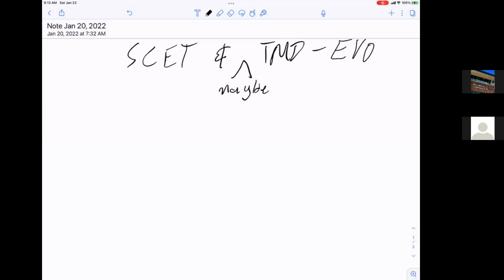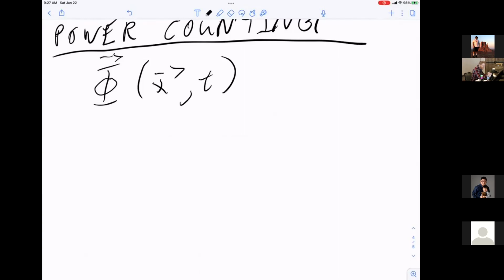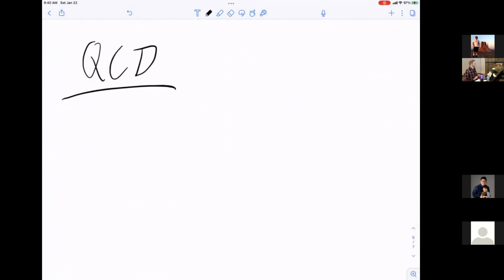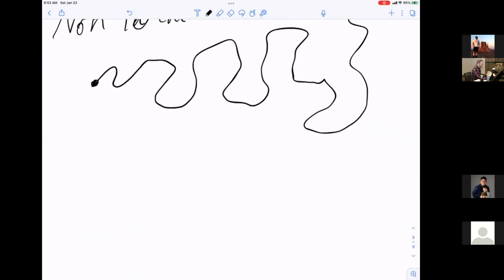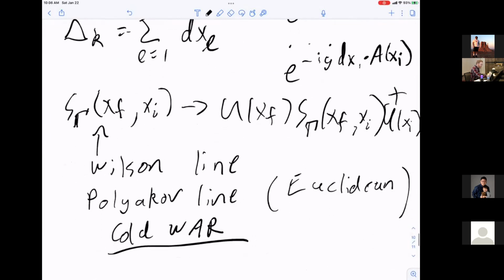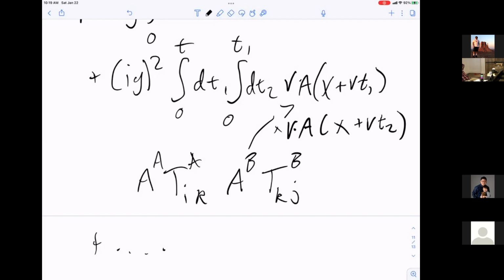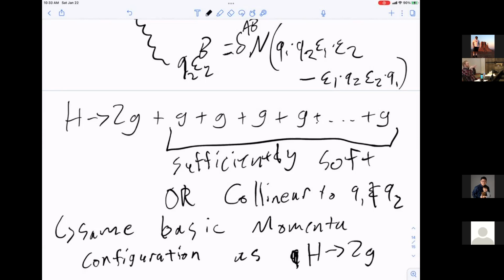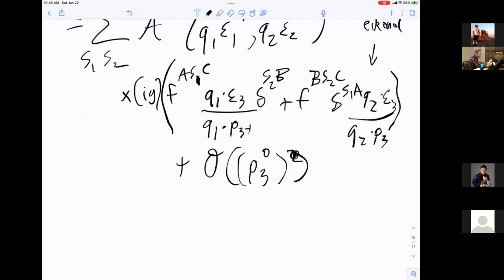Intro to Soft Collinear Effective Theory (SCET) 1/3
Dr. Duff Neill gives lecture 1 of 3 on SCET at TMD school 2022

0:00 Intro
1:12 What is EFT?
2:25 EFT for Jelly (D.o.F., Symm., Power Counting)
27:56 From Jelly to QCD
29:57 Degrees of Freedom for QCD
30:59 Local Gauge Symmetry
38:45 Motivating Wilson Lines (Non-Local Invariants)
56:29 Straight Wilson Lines
1:07:24 No Gauge Trans. at Infinity/ Building Invariants
1:14:24 What We Need For Power Counting
1:15:29 Start Power Counting Ex) Higgs to 2 Gluons Ground State